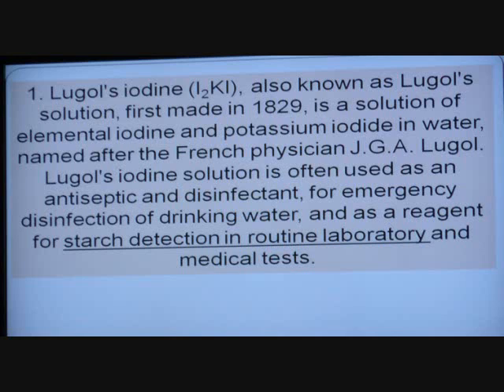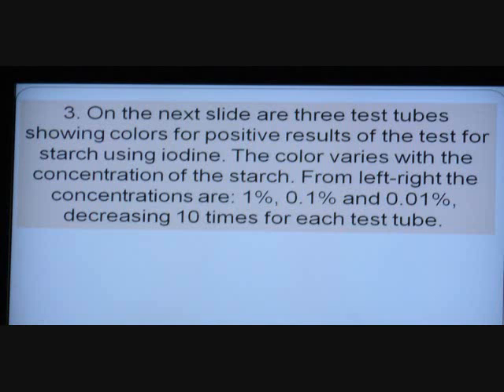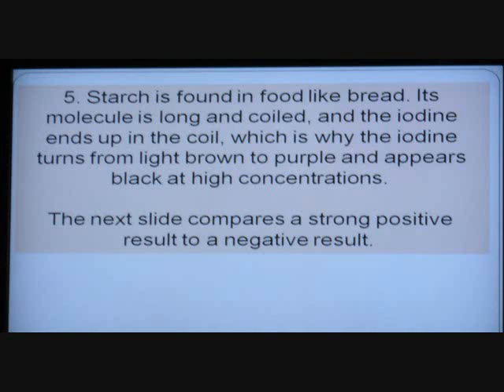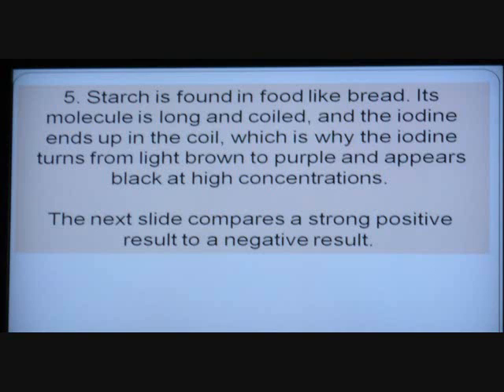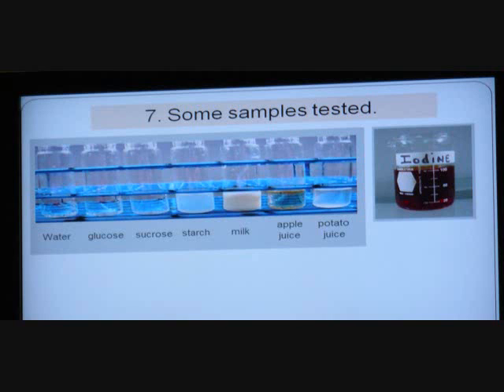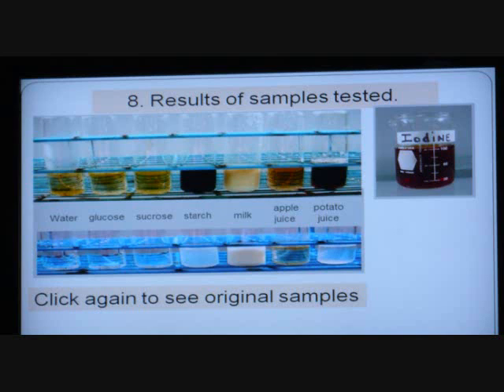Iodine Starch Lab.wmv